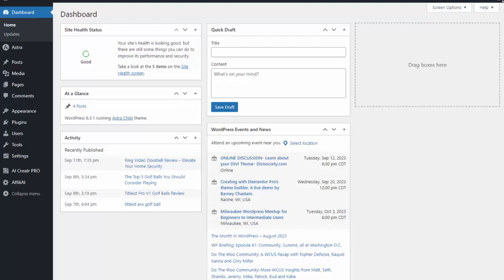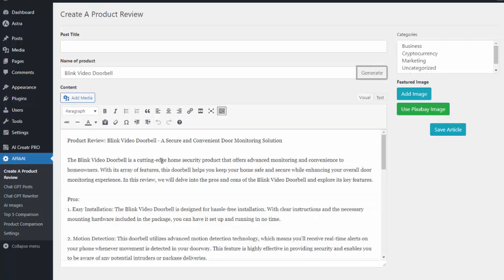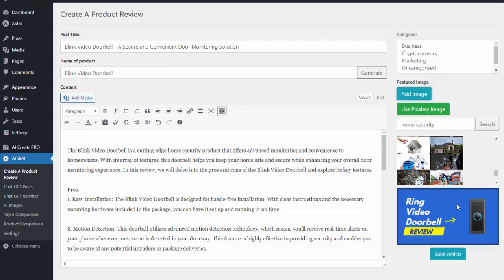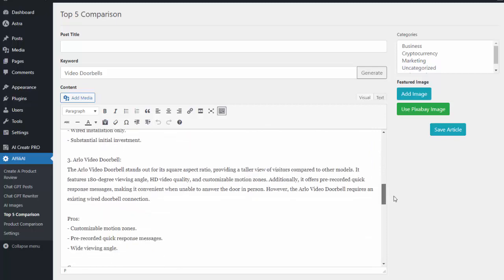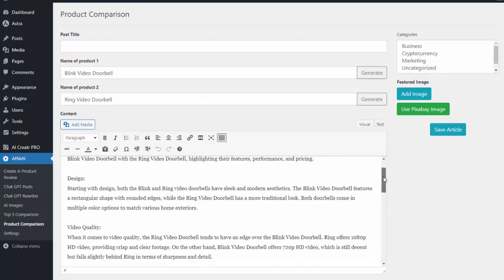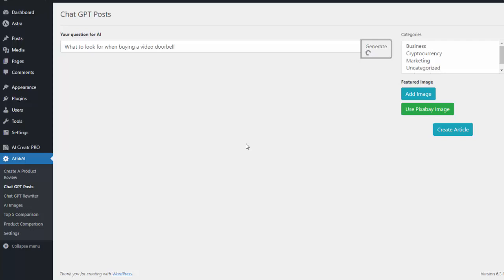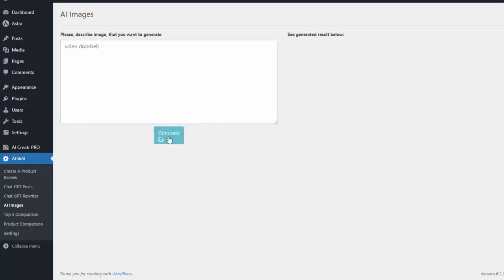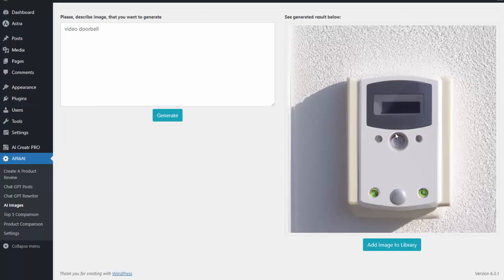AffiliAI Review | AffiliAI Demo | AffiliAI Bonus | AffiliAI Discount | AffiliAI OTO